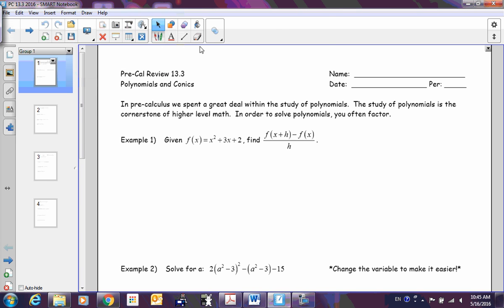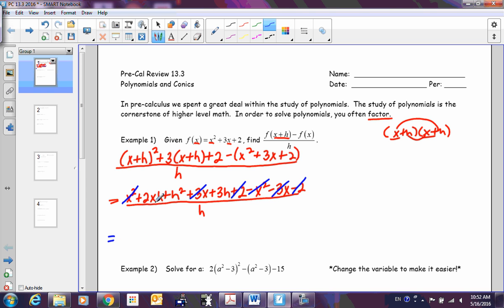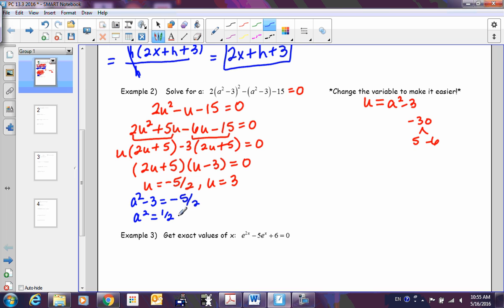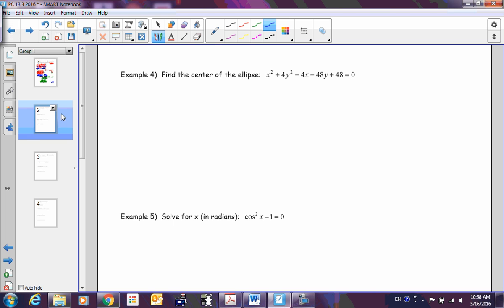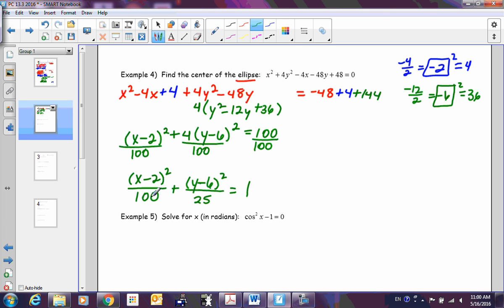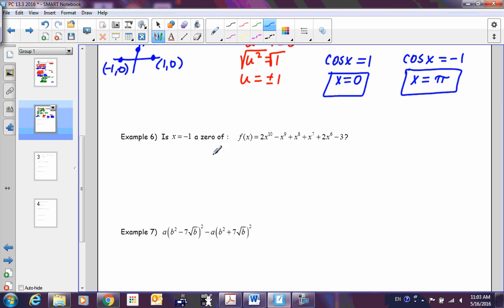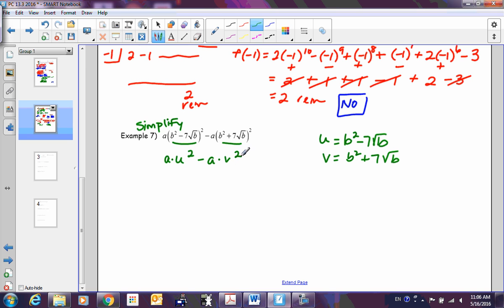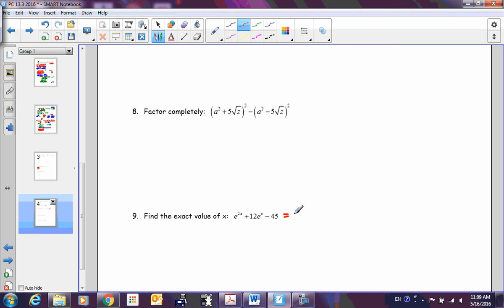Precalculus 13.3 Polynomials Review 2016